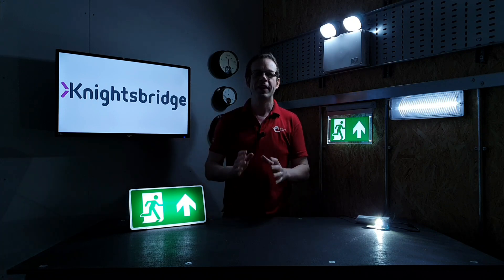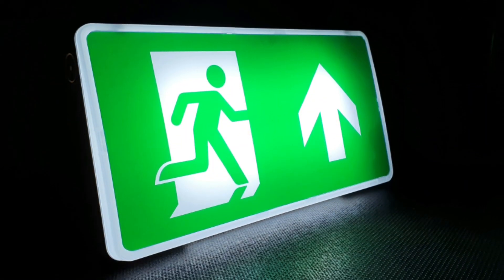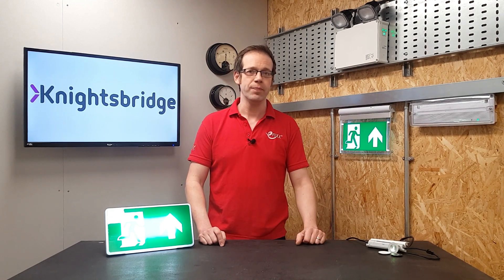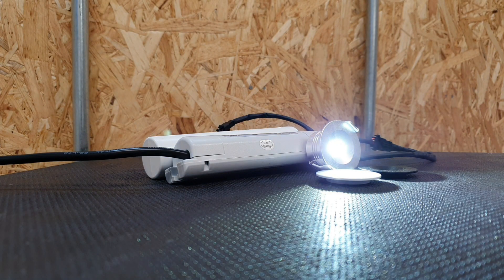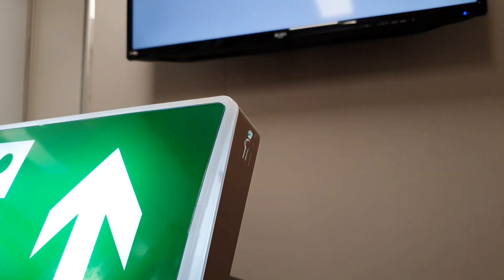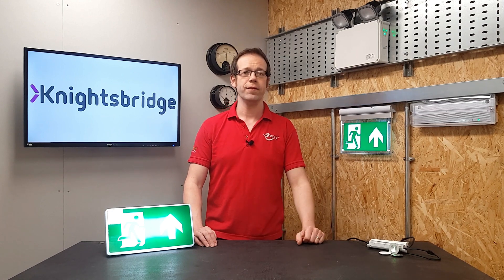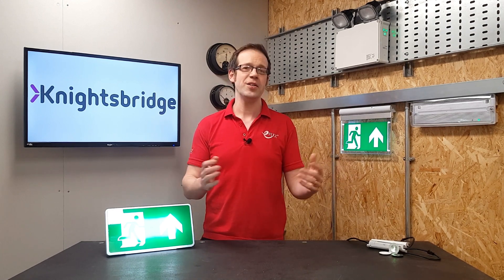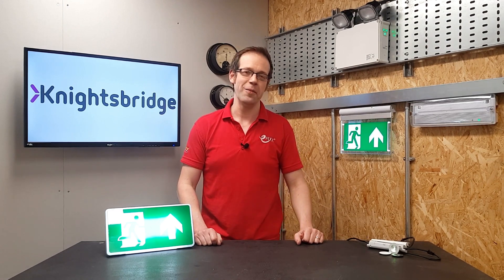Simpler and safer buildings with SELF TESTING EMERGENCY LIGHTING from Knightsbridge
Does anyone test emergency lighting properly? Remembering to perform and document the functional "flick test" and full duration "3-hour tests" is an arduous task for responsible building operators.

Simplify the testing of emergency lighting using self-testing emergency lights from Knightsbridge.

Just watch out for a RED LED indicator - This means the emergency light has a fault or has failed the functional and durations tests.

00:00​ Self-testing emergency lights from Knightsbridge
01:03 How should you test emergency lighting?
01:50 How does a self-test emergency light work?
02:40 Emergency lighting faults
03:40 Self-testing is an easy way to check emergency lighting compliance
04:40 Ideal for fast emergency lighting upgrades.

== AD
🧰 More information.